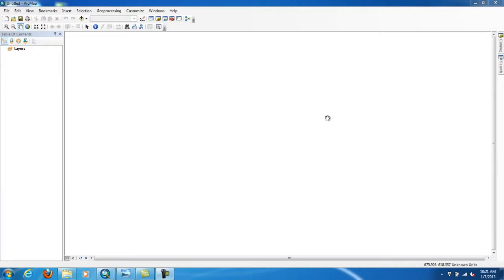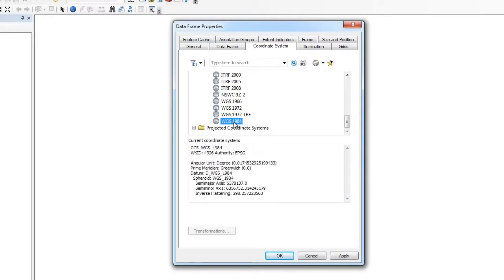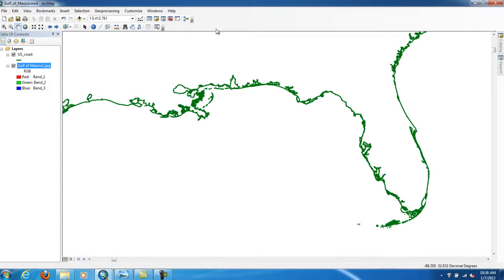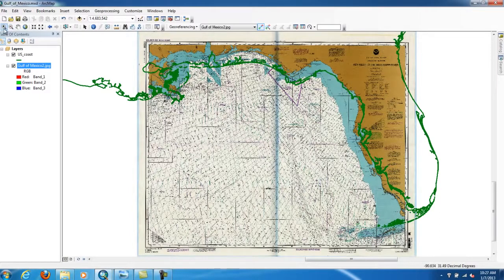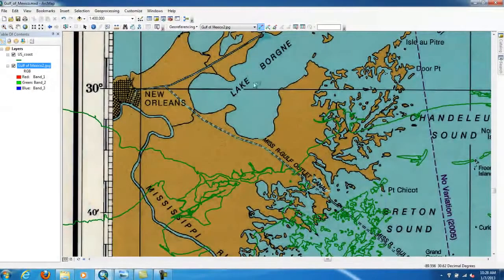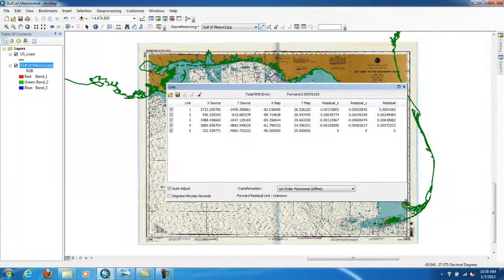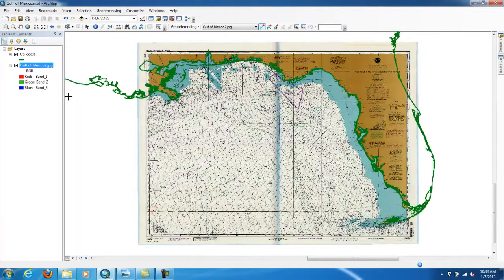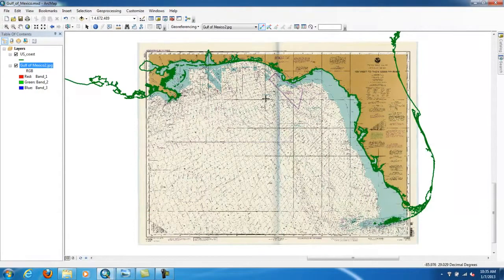Georeferencing in ArcMap Tutorial